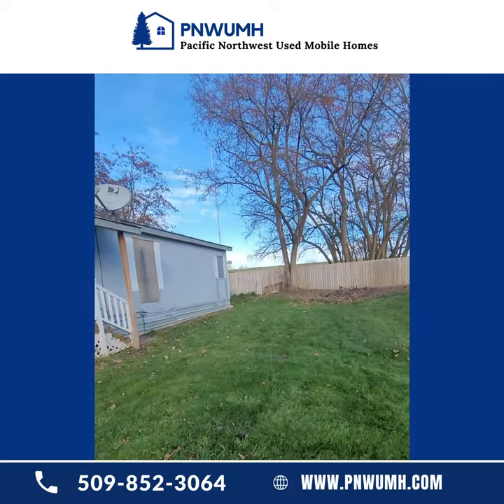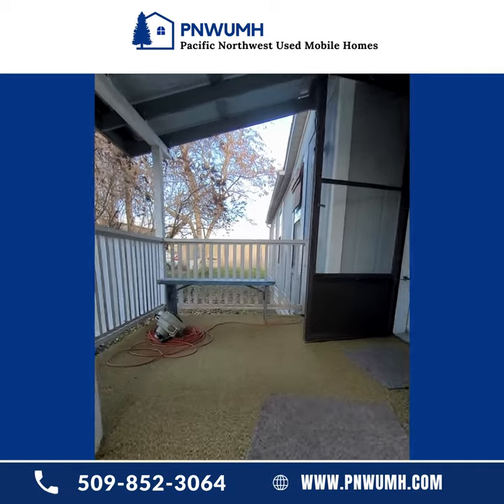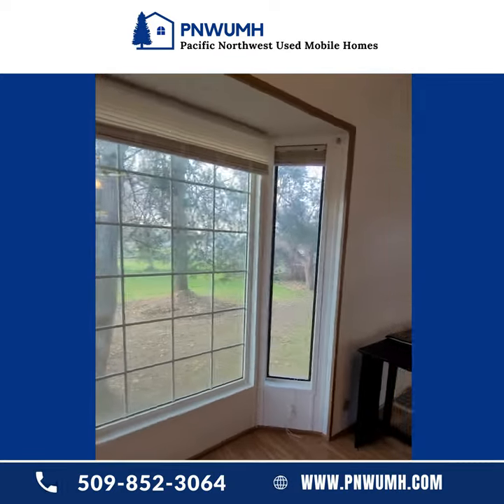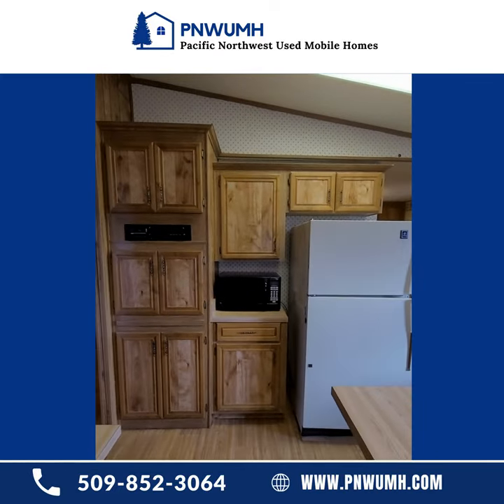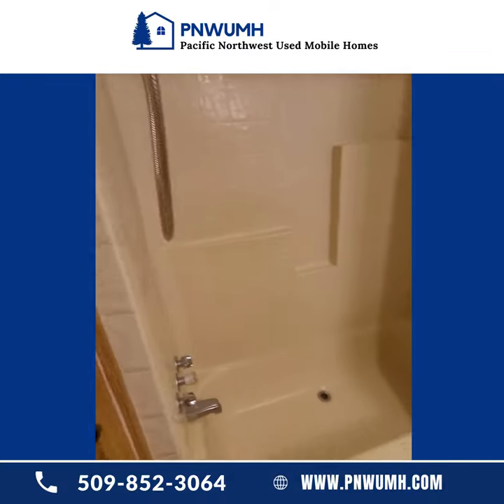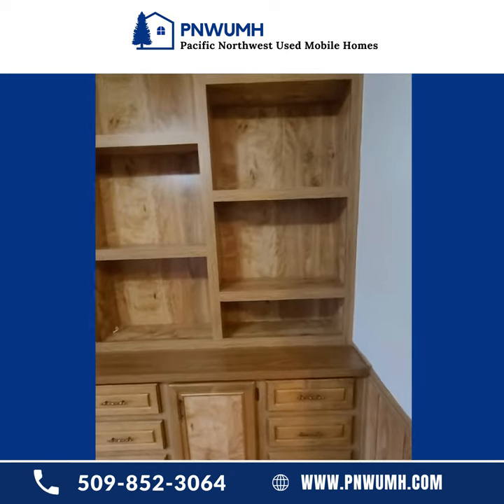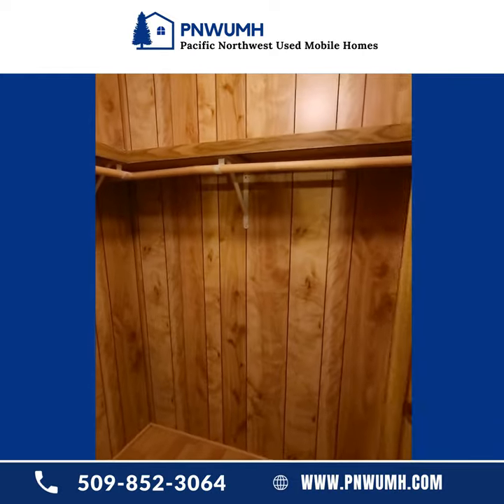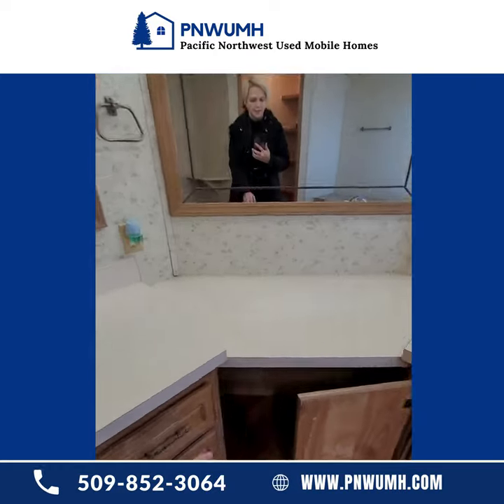Step Inside 1986 KIT Double Wide Beauty | Explore the Retro Charm - Exterior to Interior Tour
🏠NEW LISTING || 1986 KIT DOUBLE WIDE || ​AVAILABLE FOR REMOVAL

Your oasis awaits in this 3 bed, 2 bath double-wide beauty! This home has a lot to offer and is ready for your family. This is your chance to own a slice of comfort! 🏡& 💙

𝐊𝐞𝐲 𝐅𝐞𝐚𝐭𝐮𝐫𝐞𝐬:
- Composite asphalt single roof.
- Spacious 3 bedrooms, 2 baths.
- Total 1,568 SQ FT
- New toilets and plenty of shelving
-New Bathroom Light Covers
- Snow load to be updated soon.
📍 Location: Walla Walla, WA

Seize the opportunity to make this delightful double-wide your new home sweet home! Act fast - quality listings like this won't stay available for long. 🏠🔑

🏠Relocating Your Home? Find Trusted Mobile / Manufactured Home Transport Companies Near You! Start Your Mobile Home Move Today - Connect with Pros Now

🏠💙Ready to find your perfect home sweet home? We're thrilled to present an array of used mobile homes that match your preferences. From cozy single-wides to spacious double-wides, we have options for every lifestyle and budget. to explore our listings and take the first step towards owning your dream home.

📢 Exciting News! From smart home buying strategies to expert advice on selling, our blogs have you covered. Don't miss out on the information that could make your mobile home journey a breeze!